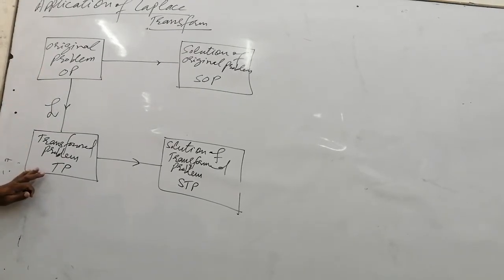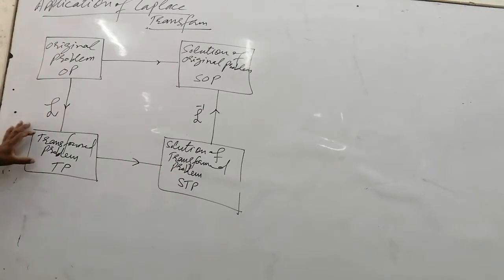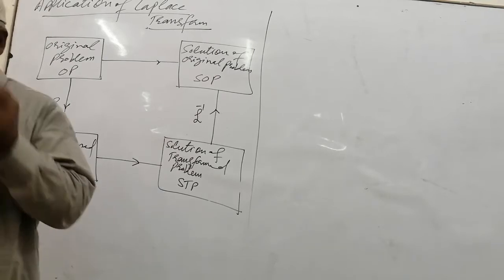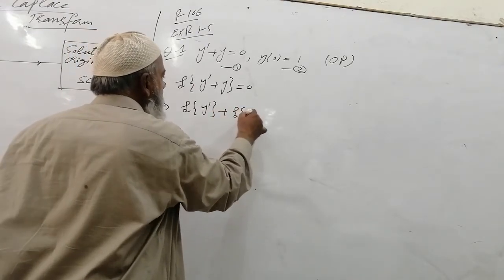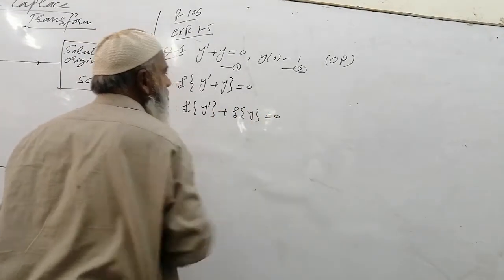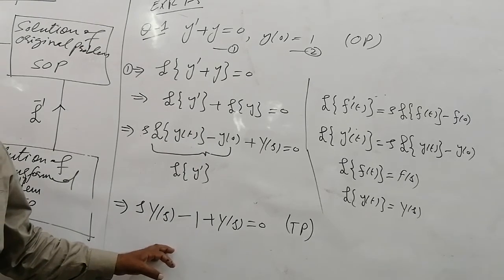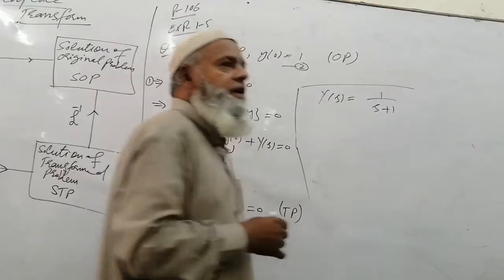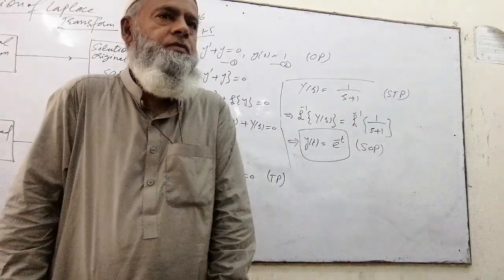Laplace Transform, Lec#20, Application of Laplace Transform